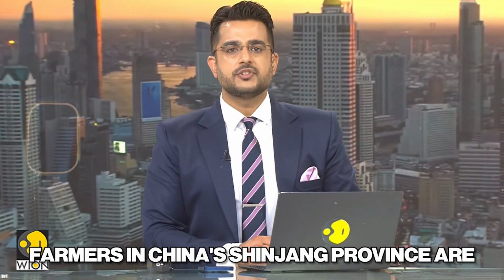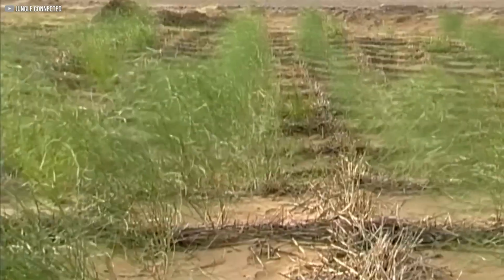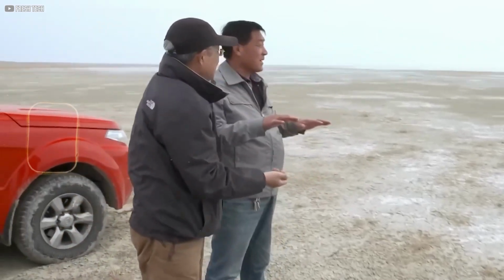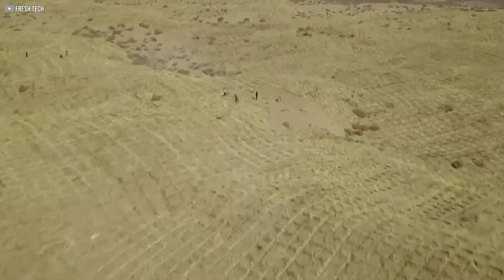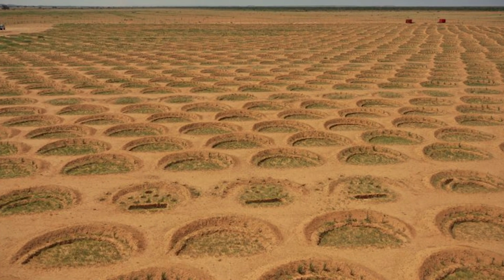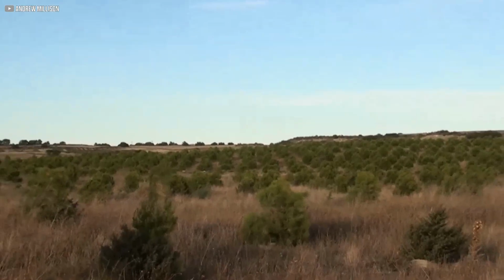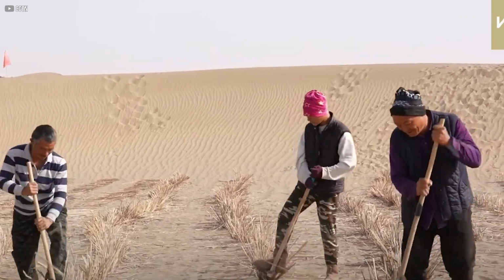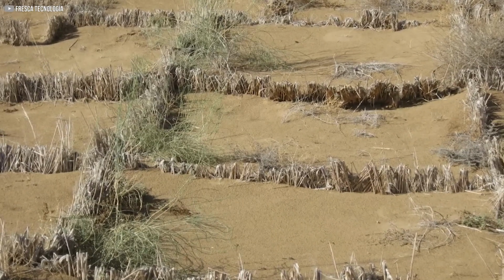China Buried Tons of Dead Plants Under the Desert Sand and 10 Years Later It Changed Everything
In recent years, China has been tackling one of the world’s most pressing environmental issues—desertification. With vast stretches of land turning to barren deserts, China has implemented groundbreaking techniques to reverse the trend, including burying tons of dead plants under desert sands. What might seem like an odd solution has sparked a major transformation. How did this method change everything in just ten years?